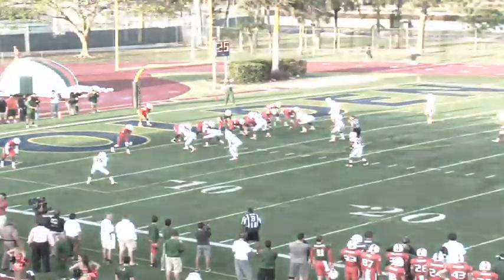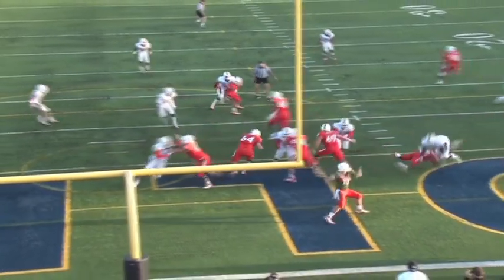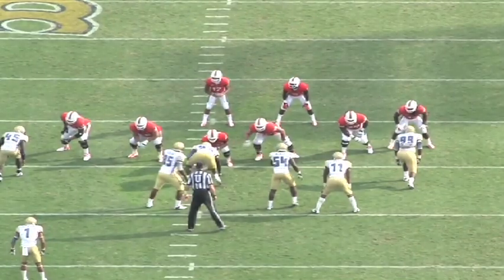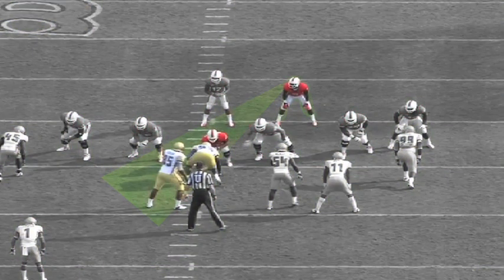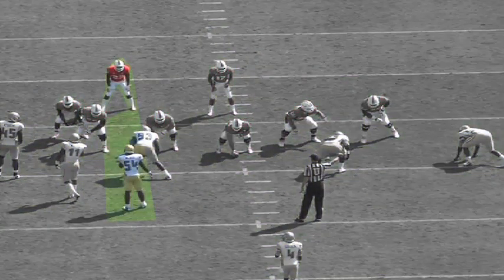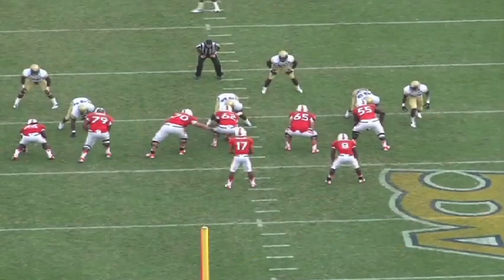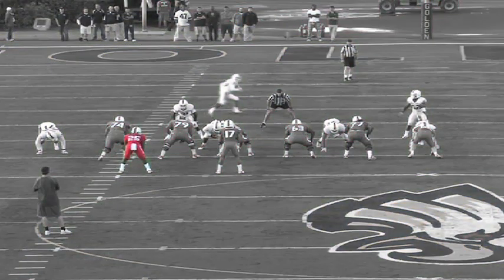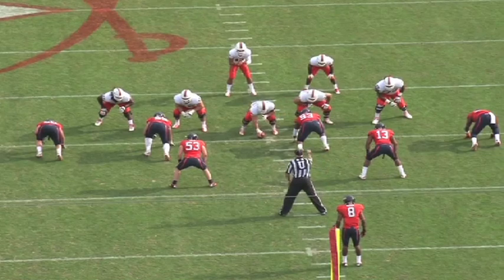Mind Games (E31): "Blitz Pick Up"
What does Dallas Crawford think about when he's picking up the blitz? He tells you in the latest MindGames.